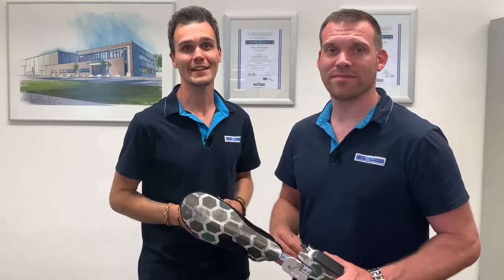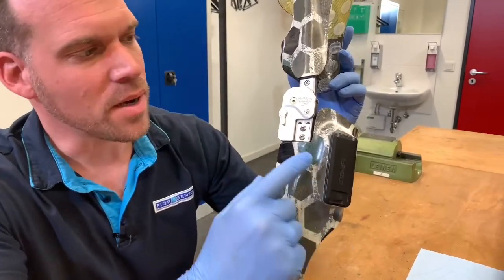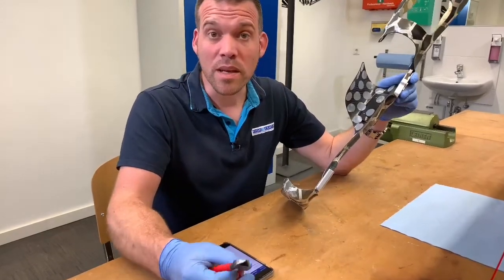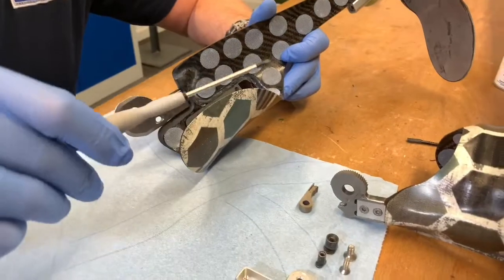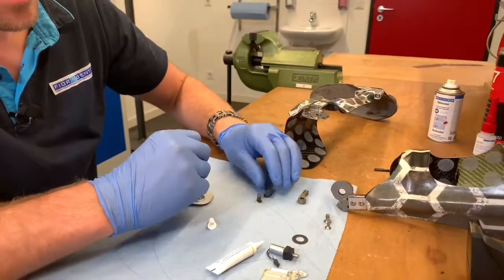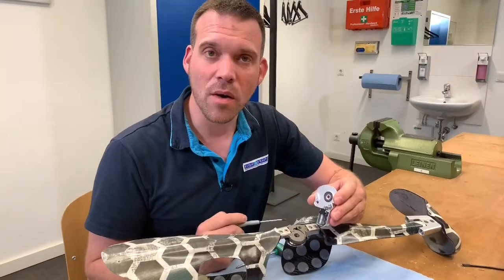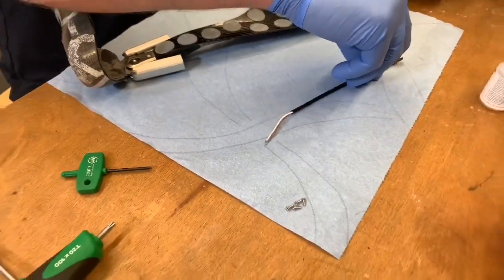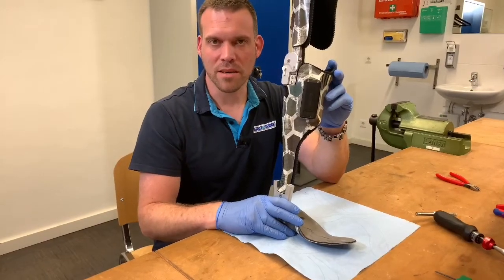EN: NEURO TRONIC KAFO - Maintenance and Assembly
This is the third part of our NEURO TRONIC presentation.

In the third video, we demonstrate the assembly in connection with the maintenance of the system joint.
The system joint and the controller are demounted. A connection defect is used to show how a new cable is mounted, shortened and reconnected to the controller.
We also discuss the maintenance intervals and the maintenance approach in this video.

You can find more information on the system joints on our website or in the Orthosis Configurator.